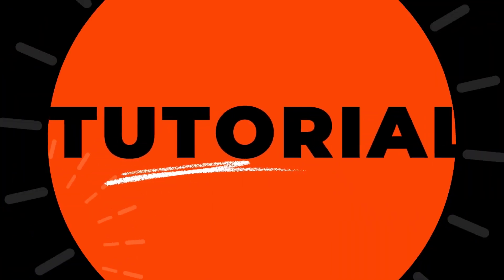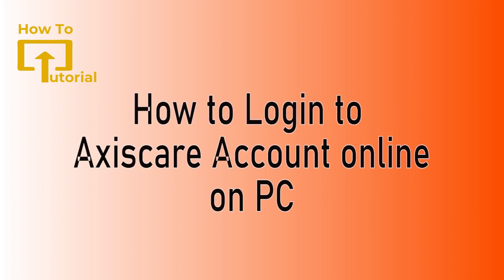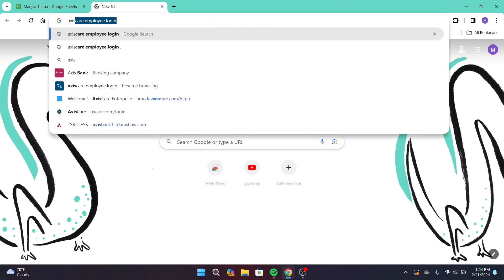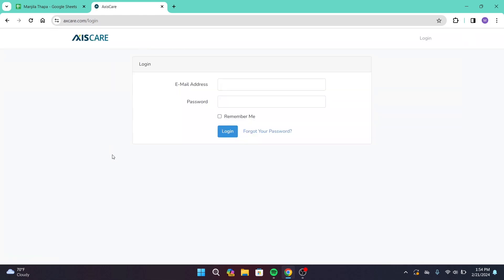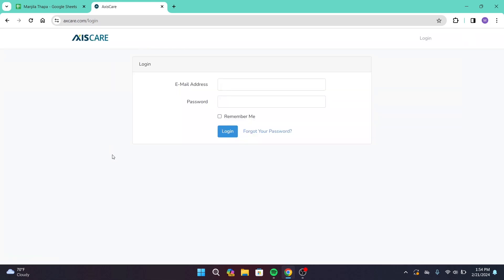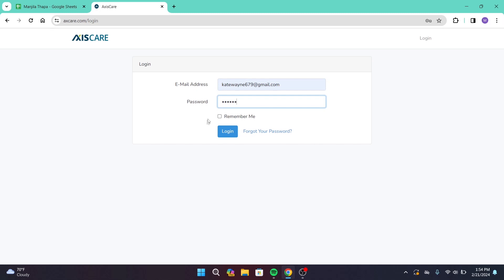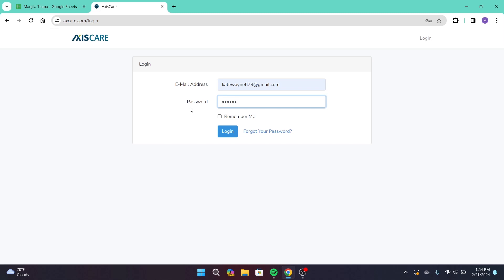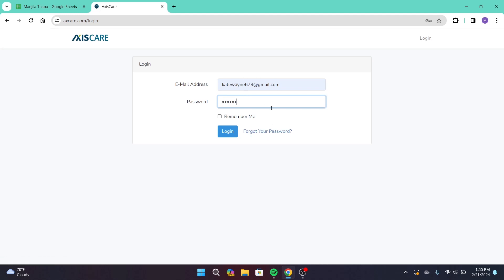How to Login AxisCare Account? AxisCare Login Online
Struggling to log in to AxisCare? You're not alone! This video provides a step-by-step guide on how to successfully access your AxisCare account, whether you're a caregiver, client, or agency staff.

By the end of this video, you'll be able to log in to AxisCare with ease and manage your account effectively!

© Login Helps